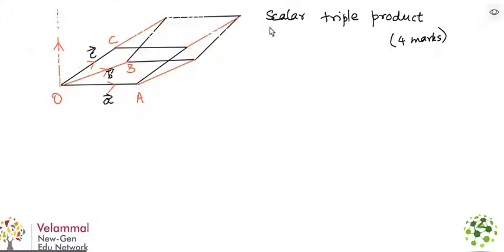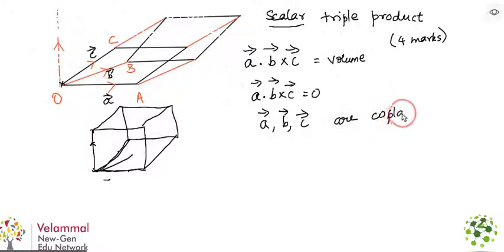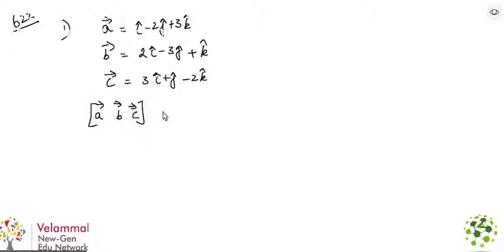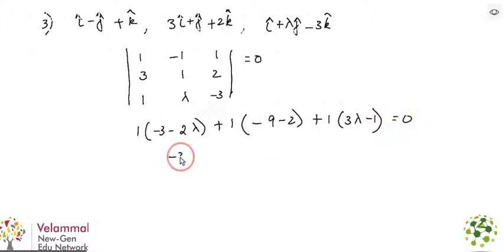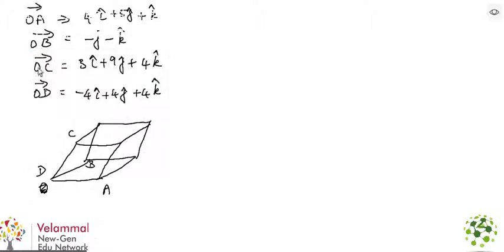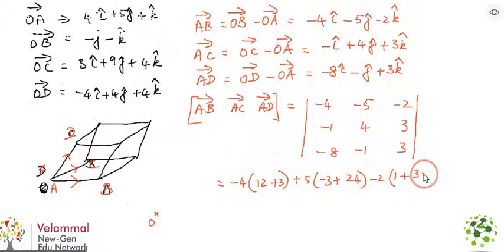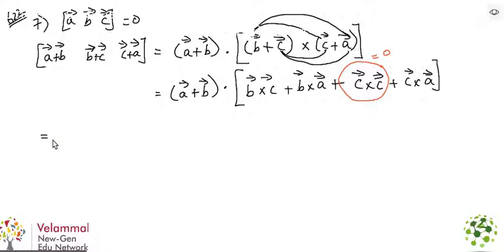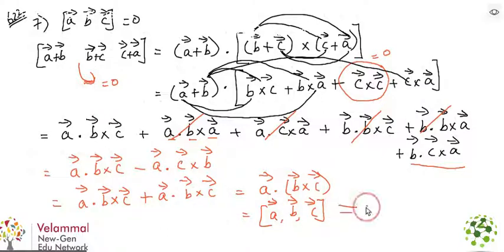9 Vectors Scalar triple product